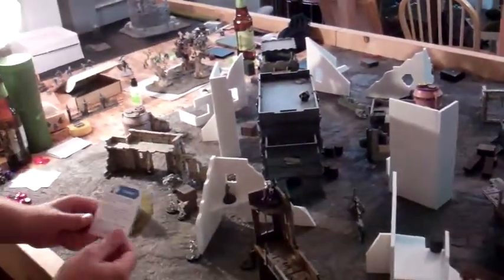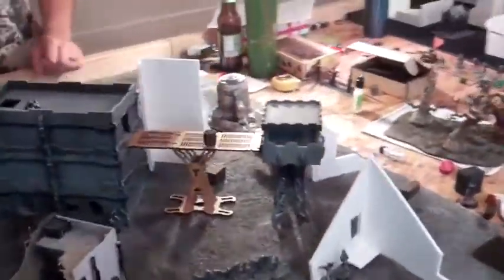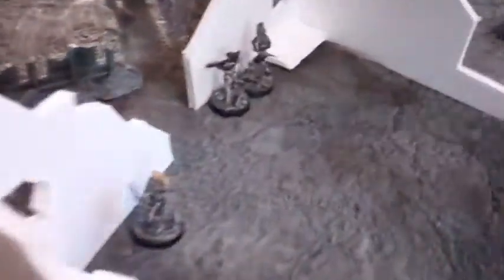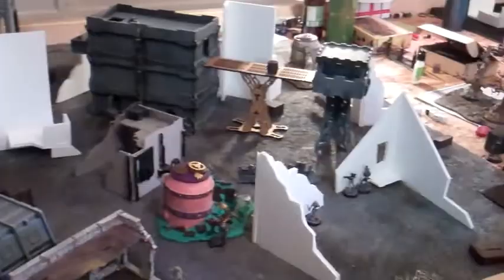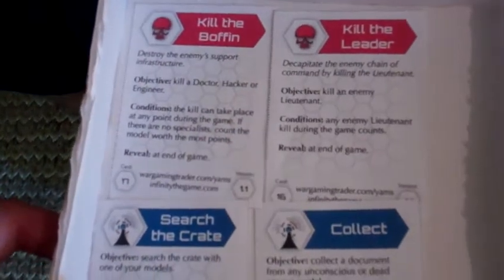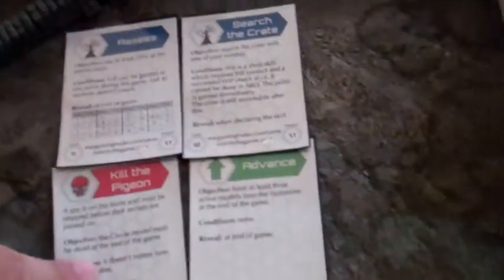Aaron vs Michael Infinity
A reuploaded battle report pitting Michael's against Aaron's !